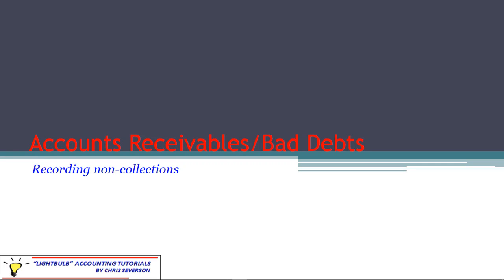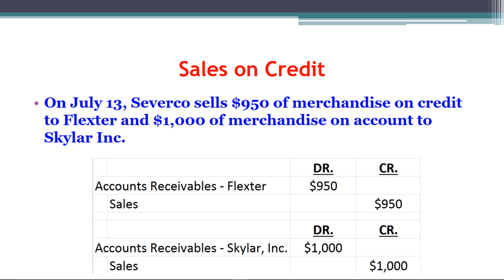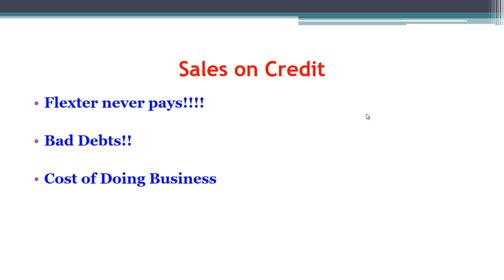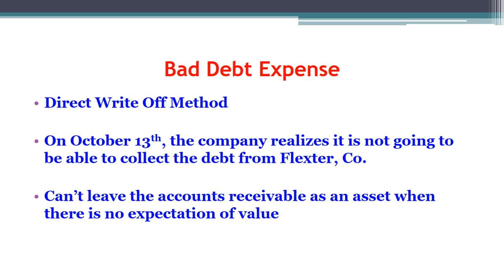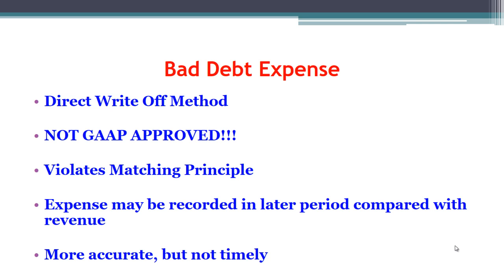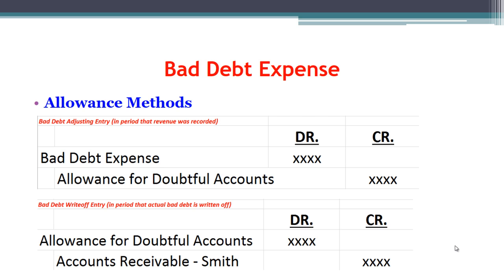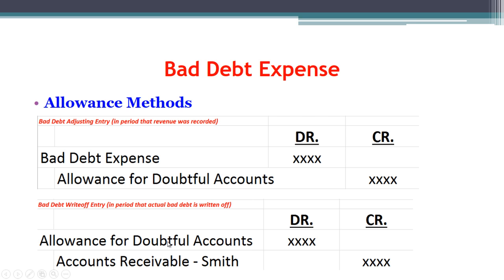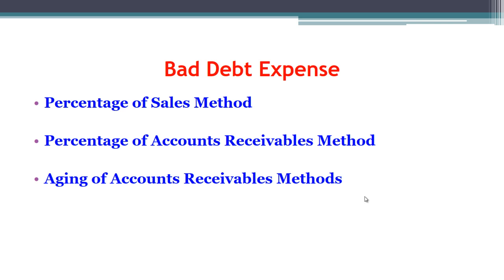Accounting - Accounts Receivables and Bad Debts - Severson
This video discusses how to create journal entries and calculate bad debt expense and the allowance for doubtful accounts. This covers the direct write off method, as well as the various allowance methods, including the aging of accounts receivables.